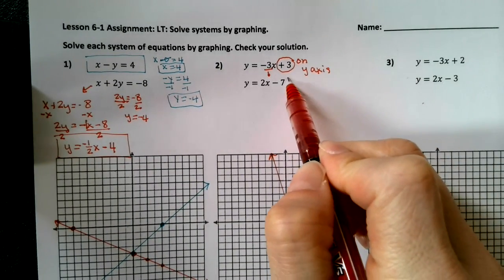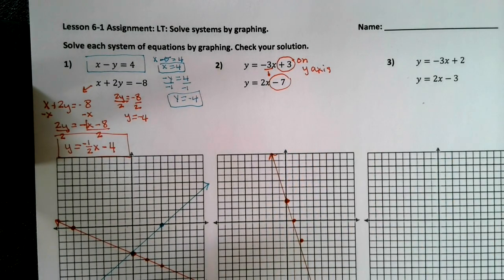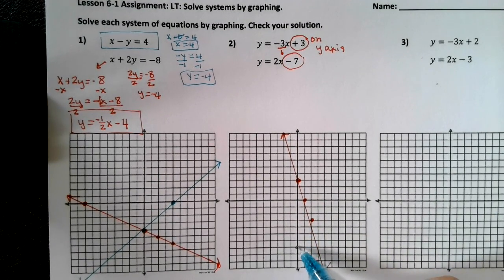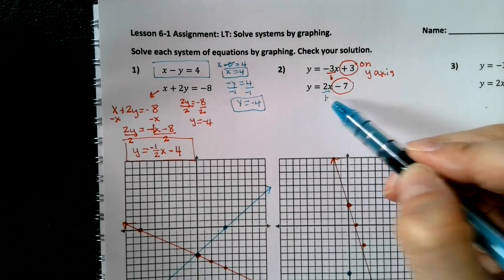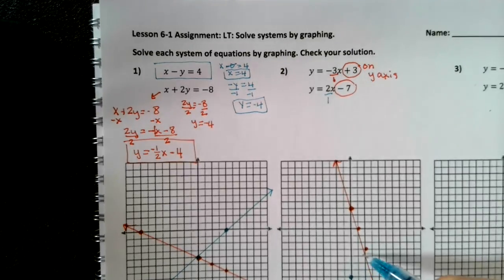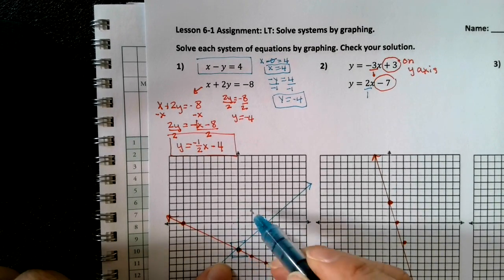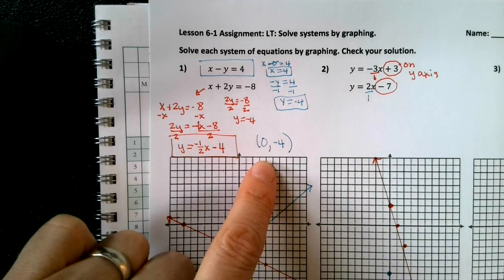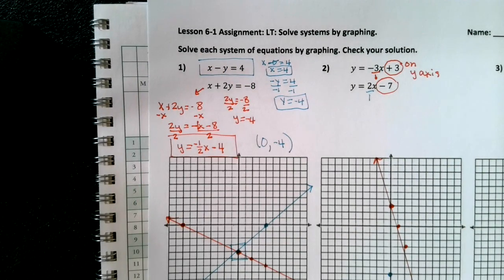6-1 Worksheet DL Homework Help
6-1 Worksheet Distance Learning Questions #1 and 2 Homework Help